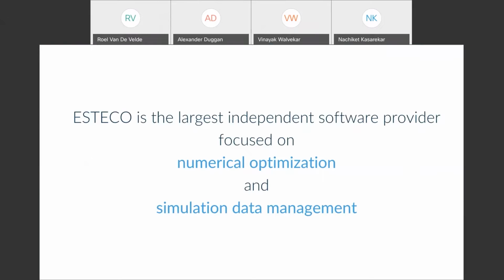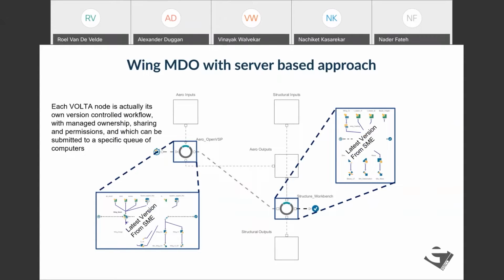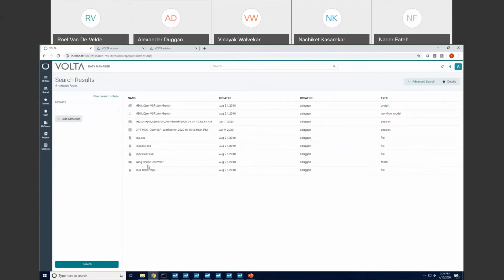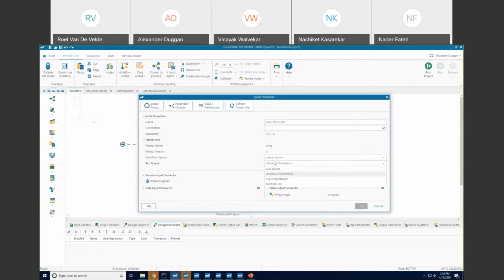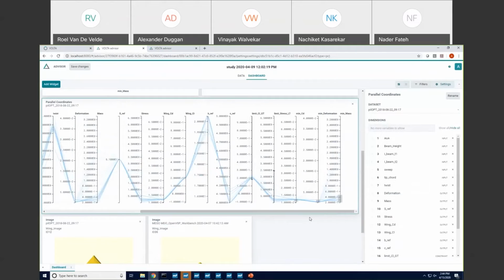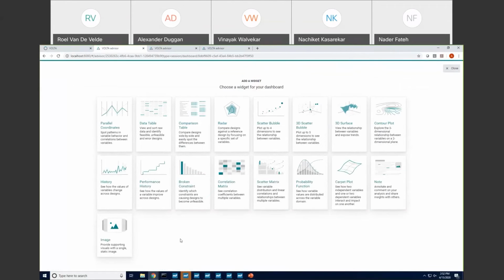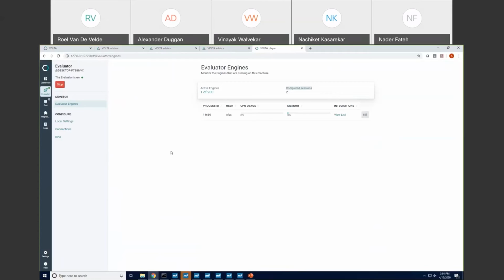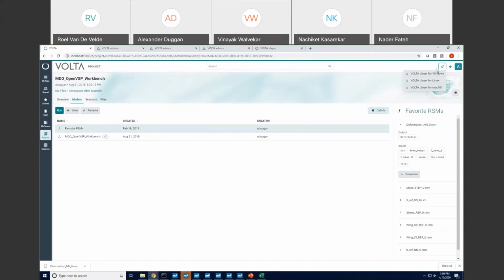Server-based MDO using ESTECO VOLTA SPDM platform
While desktop client tools are excellent for individual CAE experts automating local workflows, they naturally limit an organization's ability to scale, share data, and collaborate effectively across remote departments.
Watch this deep-dive technical webinar to explore the massive transition from desktop optimization to Server-based Multidisciplinary Design Optimization (MDO) using the ESTECO VOLTA SPDM platform.
Discover how a server-based architecture removes traditional engineering bottlenecks by creating an Authoritative Source of Truth (ASOT) for all simulation data. Learn how VOLTA democratizes simulation, allowing non-experts and remote teams to safely run, version, and evaluate design space exploration workflows directly through a web browser. We also break down the mechanics of server-based distributed execution—showing how to map complex workflows across hybrid HPC, cloud, and geographically dispersed computer networks while strictly preserving intellectual property.

0:00 What is the core technology framework behind the ESTECO VOLTA platform?
01:37 Why should enterprise teams transition from desktop MDO to server-based MDO?
10:34 What are the main benefits of using ESTECO VOLTA for collaborative SPDM?
13:11 How is server-based MDO deployed in aerospace design workflows? (EXPEDITE Example)
28:40 How do you upload, configure, and execute a simulation model inside VOLTA?
30:00 How do you configure advanced optimization algorithms on a server architecture?
31:50 How do web-based data visualization widgets translate complex simulation data?
35:10 How do you run a beam structural optimization inside the VOLTA environment?
41:20 How do custom VOLTA widgets streamline real-time engineering collaboration?
48:12 How does the VOLTA Player democratize simulation execution for non-experts?